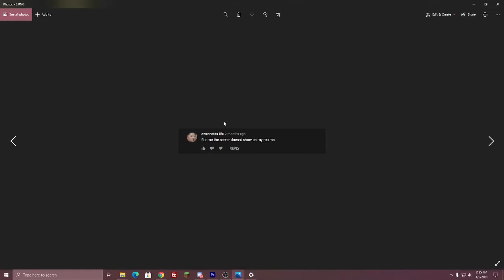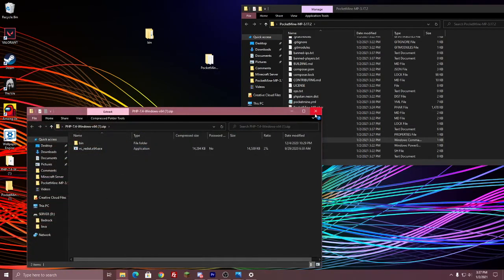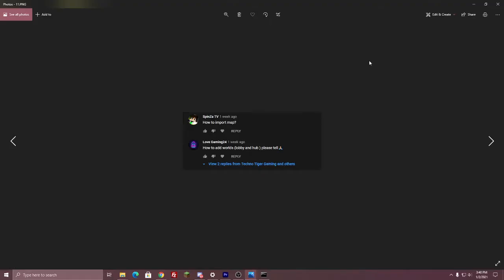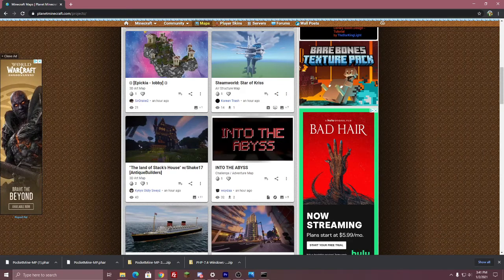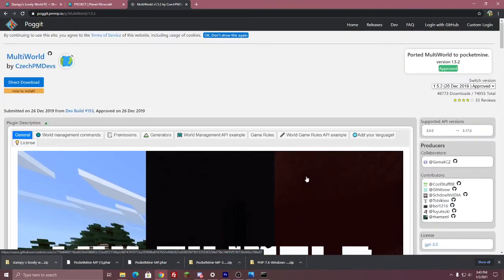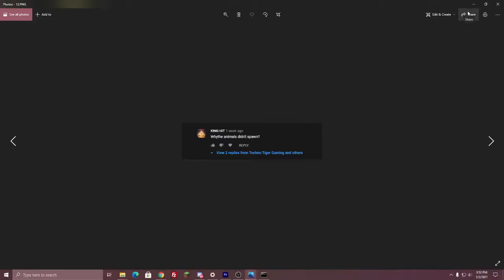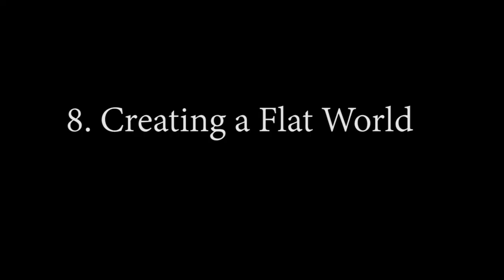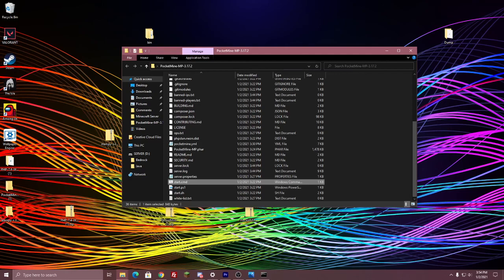Answering Some Common PocketMine Questions Part 2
Well that it for me catch next week and stay fierce!!

Chapters
0:00 Introduction
0:50 Joining your Server
1:17 PHP not Recognized
2:24 Is the Server 24/7
3:11 Renewing IP
3:56 Plugins are not working
4:25 Importing Worlds
7:49 No Mobs Spawn
9:10 Creating a SuperFlat World

pocketmine plugins,
pocketmine mp,
pocketmine server,
pocketmine coding,
pocketmine mp ps4,
pocketmine tutorial,
pocketmine plugin tutorial,
pocketmine mp android,
pocketmine aternos,
pocketmine android,
pocketmine api 4.0.0,
pocketmine anticheat plugin,
pocketmine api,
pocketmine apk,
pocketmine addons,
pocketmine port acma,
pocketmine bedwars,
pocketmine bedwars plugin,
pocketmine best plugins,
pocketmine boss plugin,
pocketmine buildertools,
pocketmine bedrock,
pocketmine bedrock server,
pocketmine bedrock plugins,
pocketmine coding tutorial,
pocketmine custom enchants,
pocketmine core,
pocketmine custom items,
pocketmine config,
pocketmine change ip,
pocketmine crate plugin,
pocketmine download,
pocketmine device not supported,
pocketmine discord,
pocketmine docs,
pocketmine devtools,
pocketmine discord plugin,
plugin dungeon pocketmine,
duels pocketmine,
pocketmine economy plugin,
pocketmine entity,
pocketmine exe,
plugin essentials pocketmine,
economy api pocketmine,
pocketmine world edit plugin,
que es pocketmine en aternos,
pocketmine factions plugin,
pocketmine factions core,
pocketmine for ios,
pocketmine for windows,
pocketmine floating text,
pocketmine for android,
pocketmine for 1.16.201,
pocketmine for 1.16.210,
pocketmine gamerule,
pocketmine gui,
pocketmine world generator,
gui plugin pocketmine,
plugin gun pocketmine,
pocketmine hcf core,
pocketmine hub plugin,
pocketmine server hosting,
free pocketmine server hosting,
hologram plugin pocketmine,
plugin hopper pocketmine,
plugin hcf pocketmine,
plugin pocketmine việt hóa,
pocketmine ios,
pocketmine internal server error,
pocketmine installer,
pocketmine installer windows,
pocketmine mp ios,
pocketmine plugins installieren,
pocketmine jar,
job plugin pocketmine,
jail plugin pocketmine,
plugin jump pocketmine,
plugin joint pocketmine,
pocketmine kit plugin,
kitpvp plugin pocketmine,
koth plugin pocketmine,
pocketmine server kurma,
pocketmine server kurma 2021,
pocketmine plugin kurma,
plugin kelas pocketmine,
pocketmine plugin kodlama,
pocketmine lobby,
pocketmine lobby map,
pocketmine lobby plugin,
pocketmine lobby map download,
pocketmine local server ip,
pocketmine lobby core,
plugin lobbycore pocketmine,
leaderboard plugin pocketmine,
pocketmine mp tutorial ps4,
pocketmine mp 1.16.210,
pocketmine mp not working,
pocketmine mp pc,
pocketmine npc plugin,
pocketmine nether update,
pocketmine no mobs,
pocketmine not working,
pocketmine nether,
pocketmine netherite,
pocketmine no animals,
pocketmine nick plugin,
pocketmine outdated server,
pocketmine plugin bedwars,
pocketmine plugin slapper,
pocketmine plugin skywars,
que es pocketmine,
pocketmine rank plugin,
pocketmine redstone plugin,
pocketmine redstone,
plugin rankup pocketmine,
slapper rotation pocketmine,
rank shop plugin pocketmine,
pocketmine scoreboard plugin,
pocketmine survival plugin,
pocketmine setup,
pocketmine skywars plugin,
pocketmine skyblock plugin,
pocketmine shop plugin,
pocketmine termux,
pocketmine teaspoon,
pocketmine tag plugin,
pocketmine server tutorial pc,
trade plugin pocketmine,
pocketmine ui,
pocketmine update,
pocketmine unable to connect to world,
pocketmine update 1.16.210,
uhc plugin pocketmine,
skyblock ui pocketmine,
warp ui pocketmine,
pocketmine vs nukkit,
pocketmine vanilla plugin,
pocketmine vs bedrock,
pocketmine vs nukkit vs bedrock,
pocketmine viaversion,
pocketmine vector3,
bedwars visual pocketmine,
plugin vote pocketmine,
pocketmine windows 10,
pocketmine warp plugin,
pocketmine world edit,
pocketmine worlds,
pocketmine windows,
pocketmine windows installer,
pocketmine mp xbox,
pocketmine map yükleme,
pocketmine 0.14.3,
plugin bedwars pocketmine 0.14.0,
pocketmine phar 0.14.3,
pocketmine 1.16.201,
pocketmine 1.16.40,
pocketmine 1.16.220,
pocketmine 1.16.40 phar,
pocketmine 1.16 plugin,
slapper plugin pocketmine 1.16.200,
slapper plugin pocketmine 1.16.210,
slapper plugin pocketmine 1.16.220,
pocketmine 2021,
cara menggunakan pocketmine-mp 2021,
pocketmine 3.17.4,
pocketmine 32 bit download,
pocketmine 32 bit,
pocketmine mp 32 bit,
pocketmine mp 32 bit apk,
pocketmine 3,
pocketmine 4.0,
pocketmine 4.0.0,
pocketmine 4,
pocketmine api 4